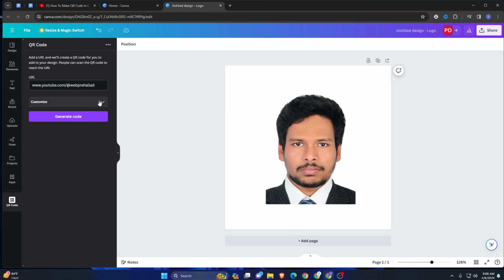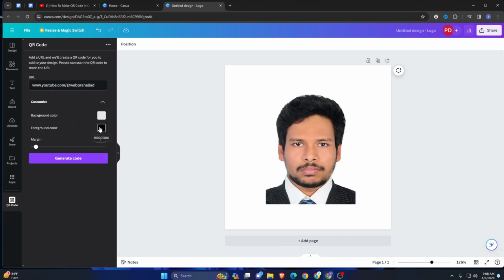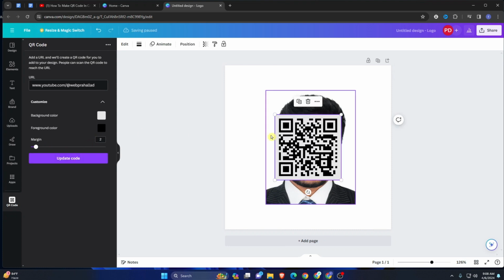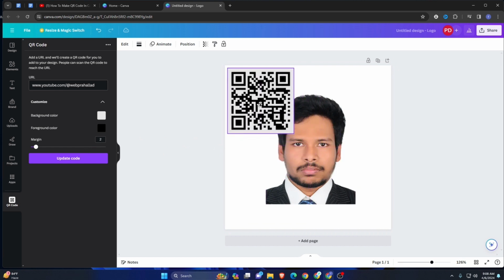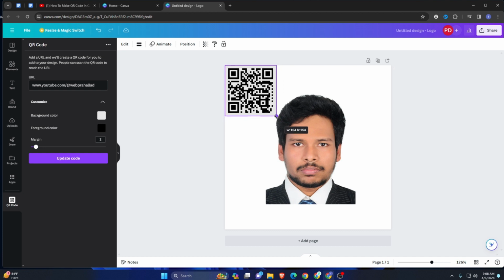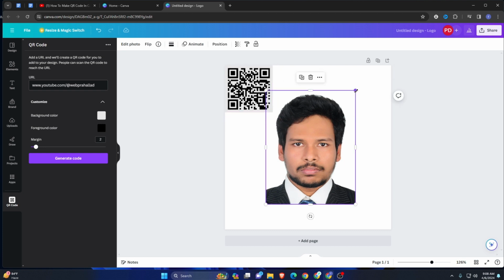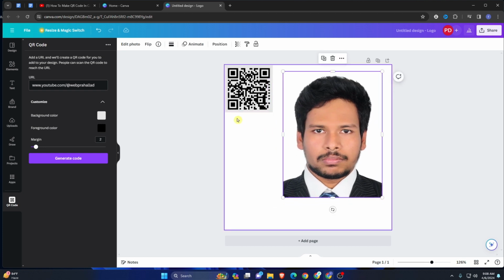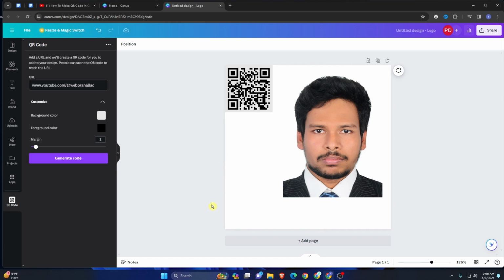How To Make QR Code In Canva (Step By Step)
In this tutorial, Learn how to create a QR code effortlessly using Canva in this step-by-step tutorial! Whether you're a beginner or looking to enhance your design skills, this guide will show you how to generate customized QR codes for your business, marketing materials, or personal use. Follow along as we walk through the entire process, ensuring you get professional results every time.